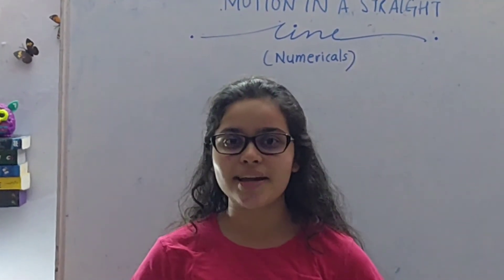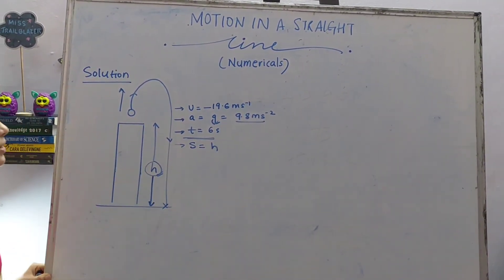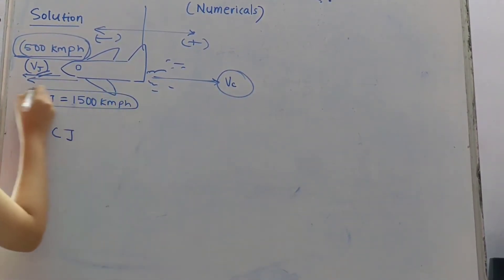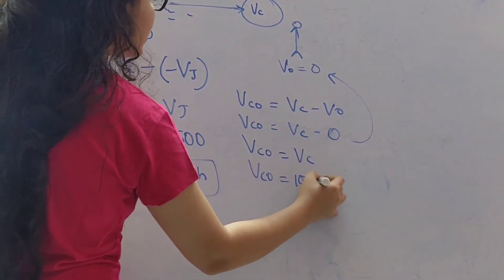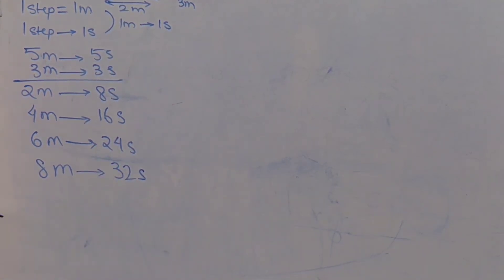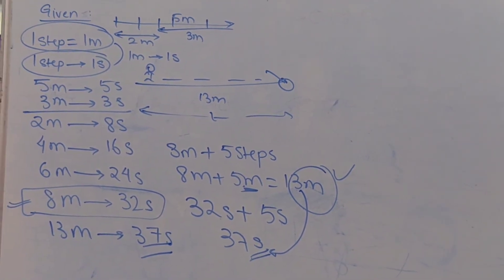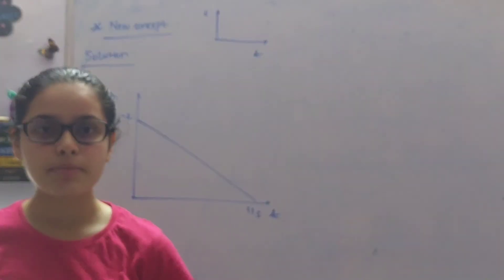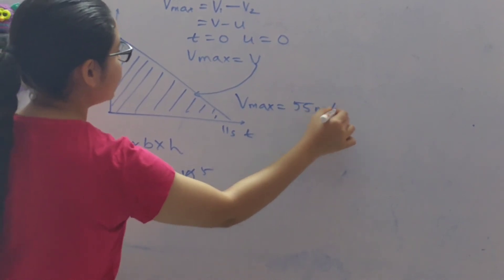CBSE CLASS 11: Motion in a straight line numericals(PART 3)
Hello everyone!